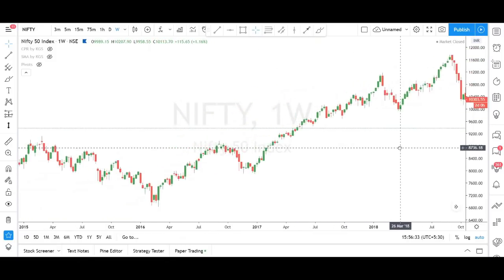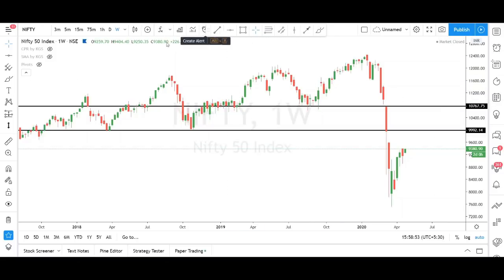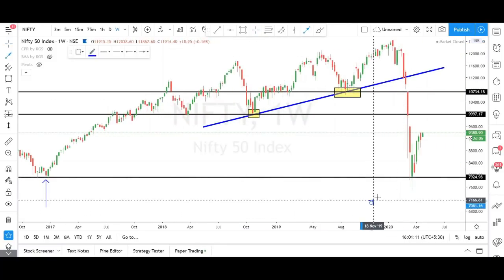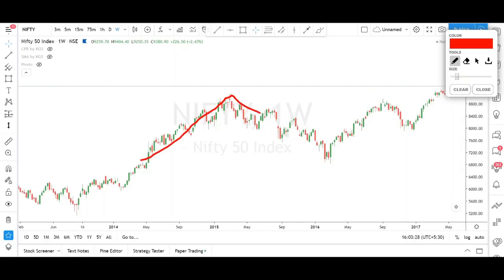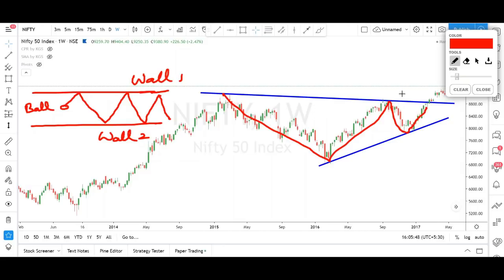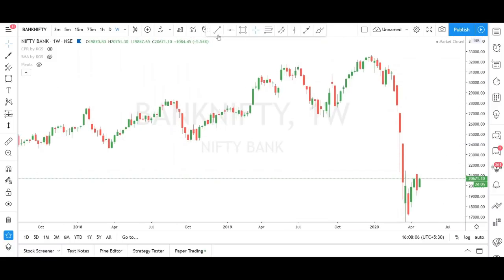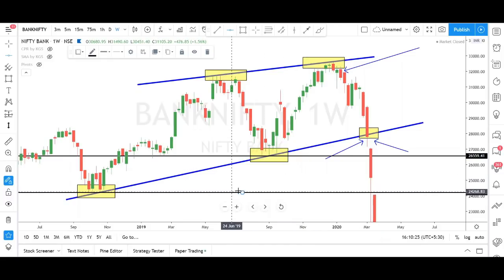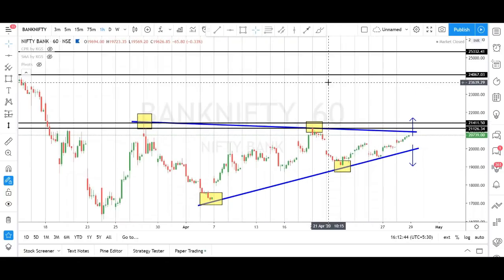Trend Line Trading Secret Strategy 2021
Books which helped me to become a better trader: